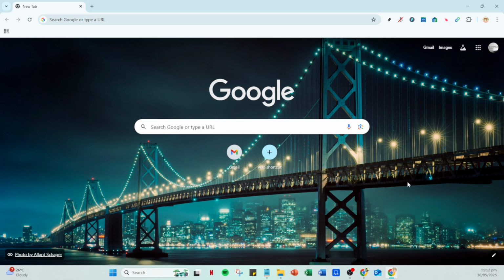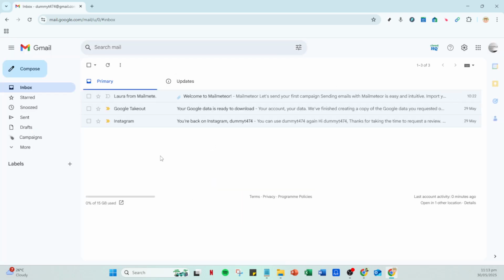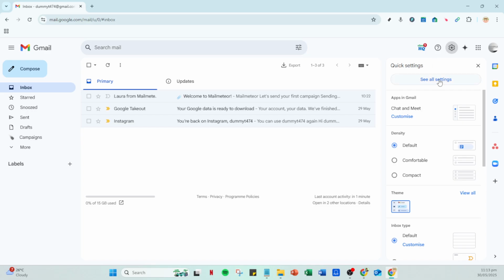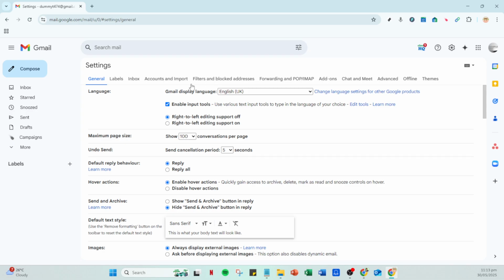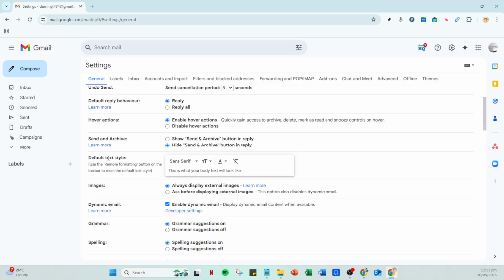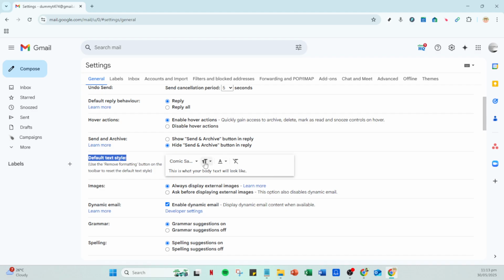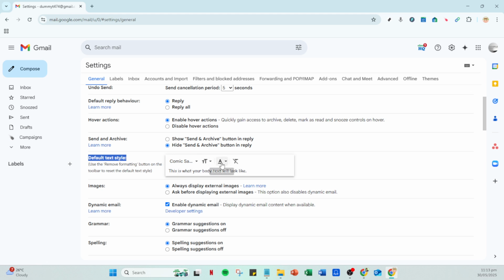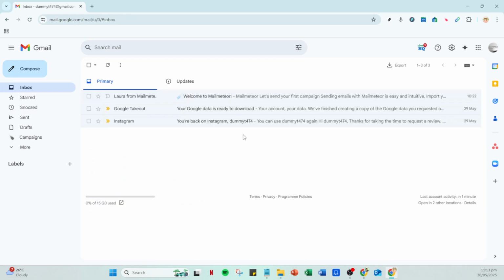How To Set Custom Font in Gmail [2025 Full Guide]